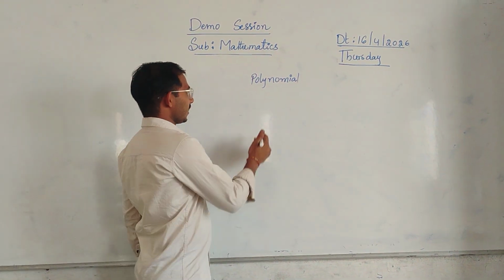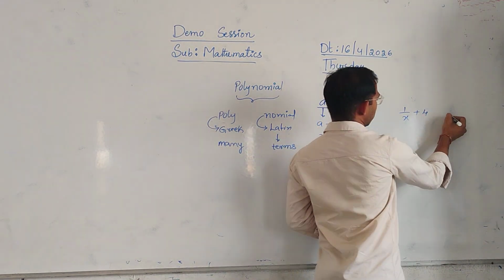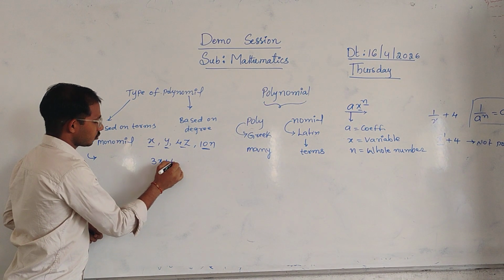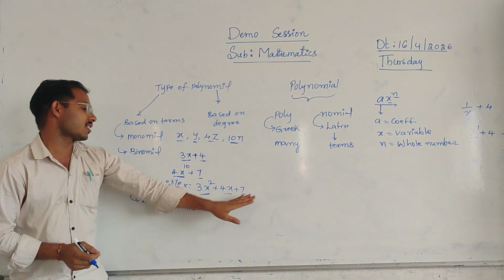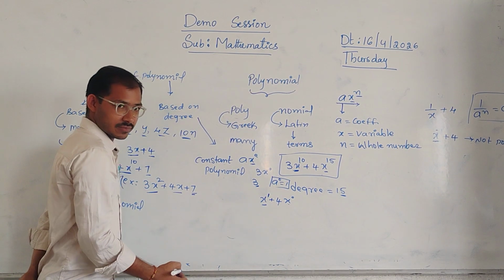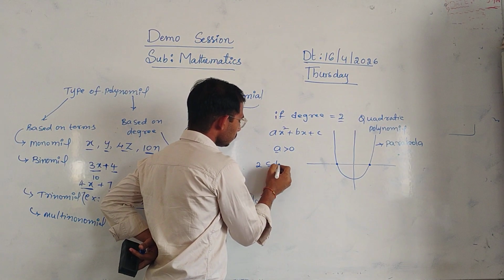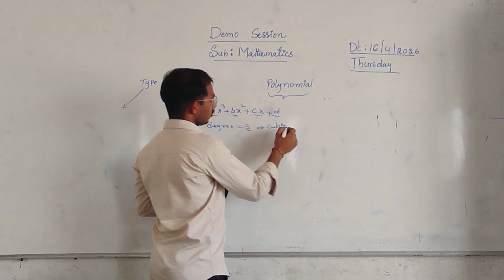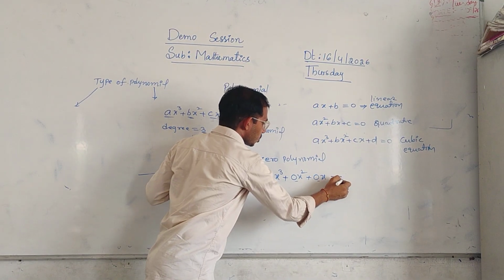Polynomial class 10th